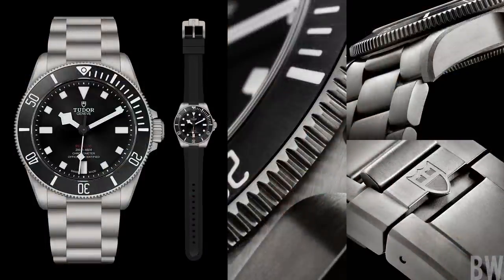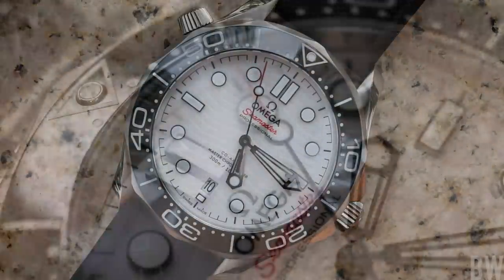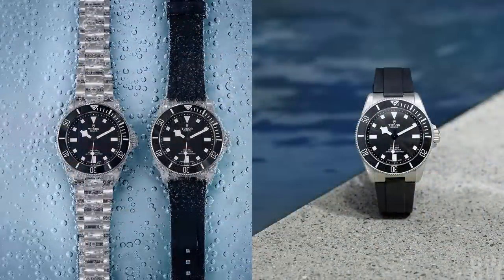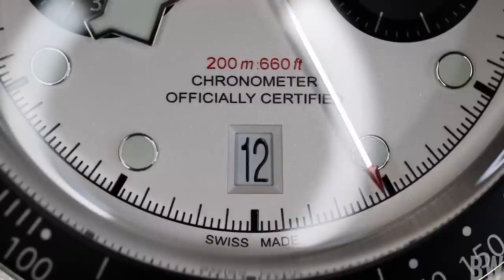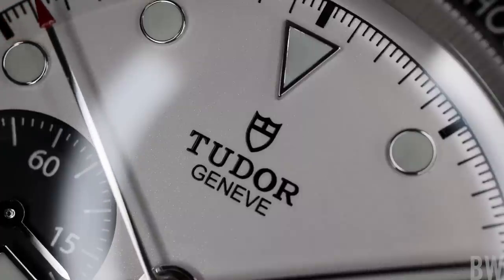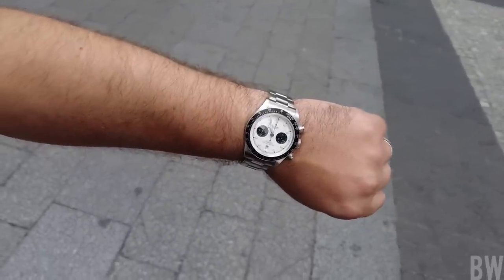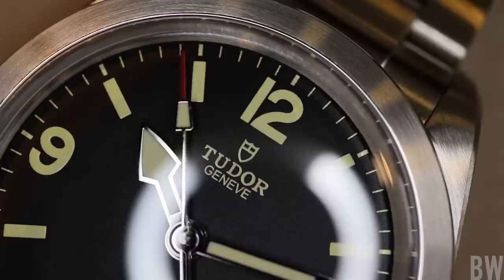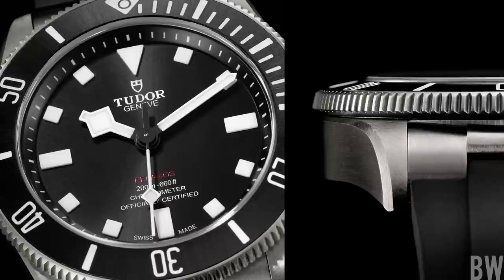Tudor playing Rolex games? Pelagos 39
The new Tudor Pelagos 39 looks *really* good. Because of this strong design at a non-exclusionary price, there is a lot of purchase interest for this watch. Will there be enough production to meet demand? Or will there be a calculated roll out that is meant to perpetuate demand? Will Tudor employ Rolex strategies? Will other Tudor models sell in higher numbers as a result? Lets chat.

0:00 - 1:17 Tudor made what we have been asking for
1:17 - 3:19 The problem
3:19 - 5:05 A strategy?
5:05 - 6:22 Should Tudor be seen as 'exclusionary luxury?'